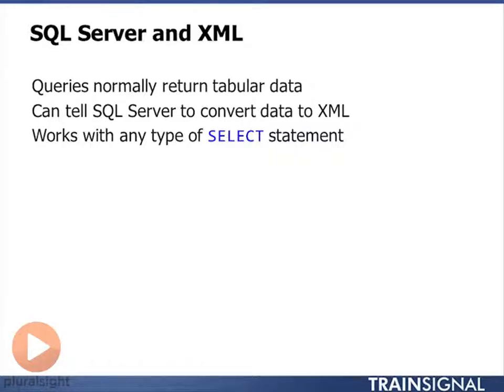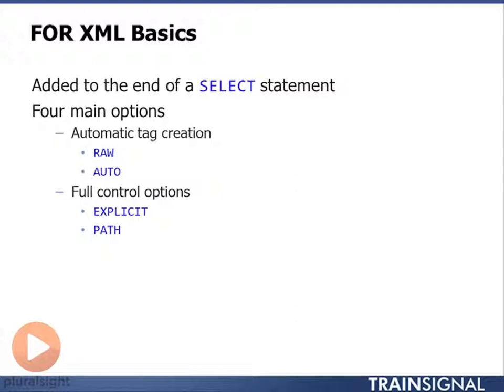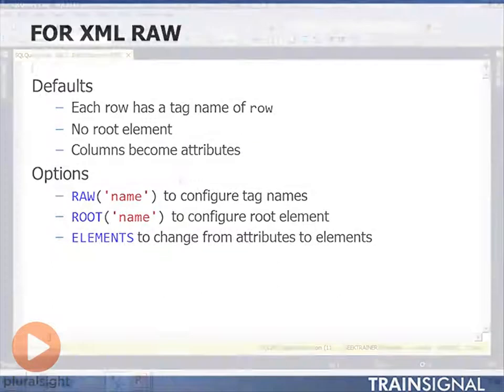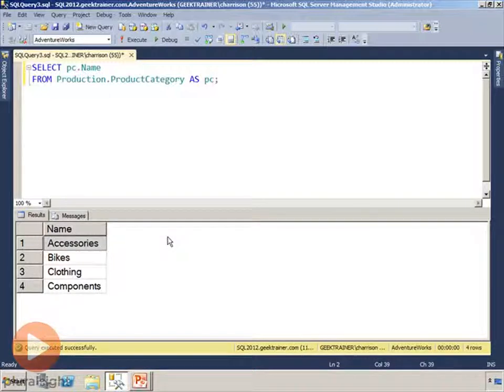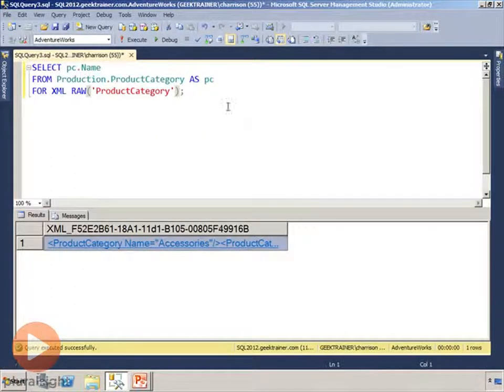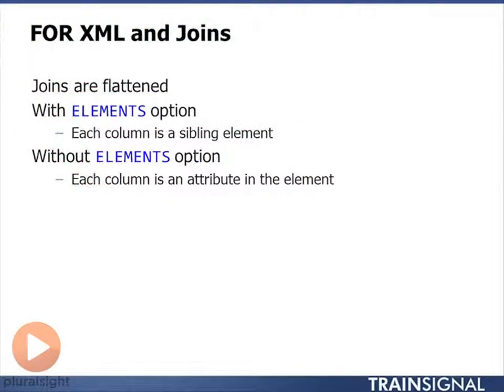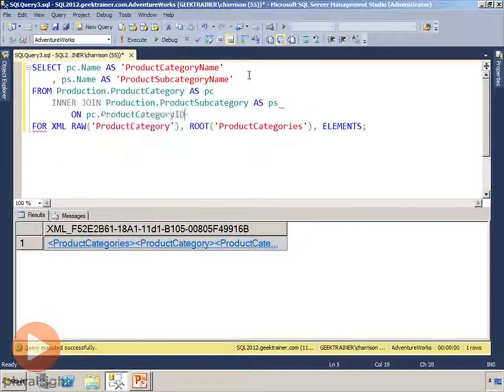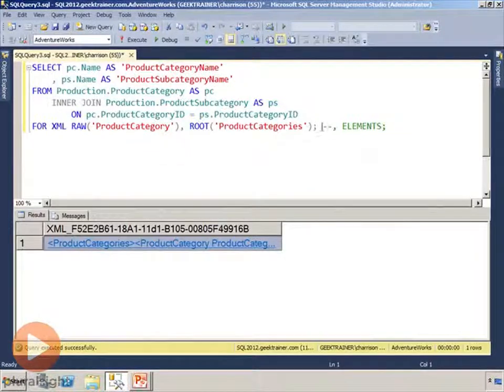04 01 Using FOR XML